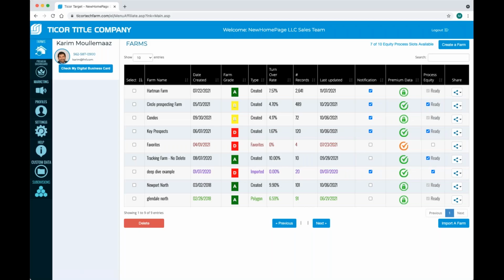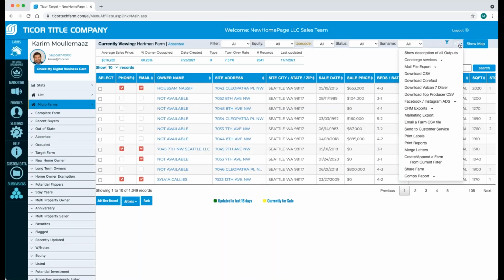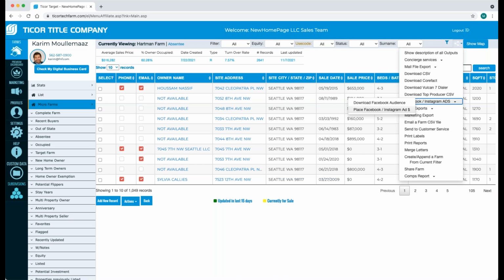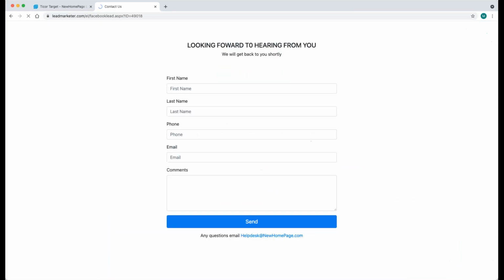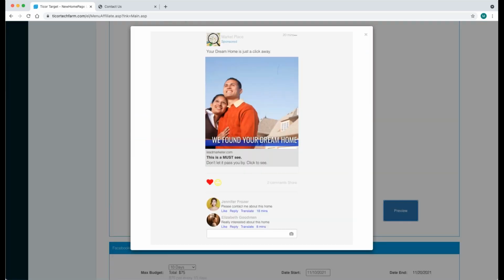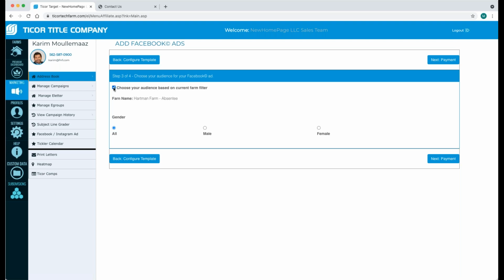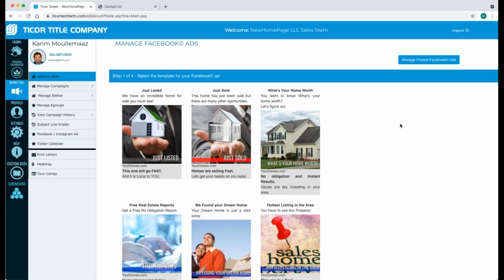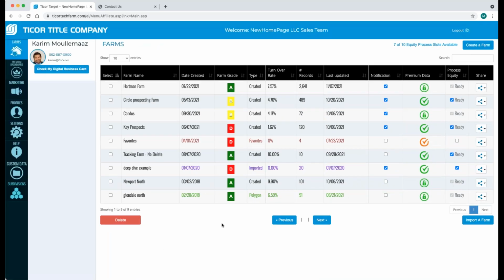Facebook Ad feature Ticor Tech Farm